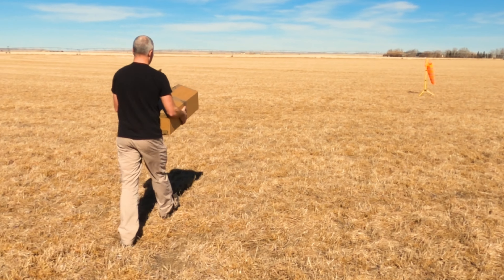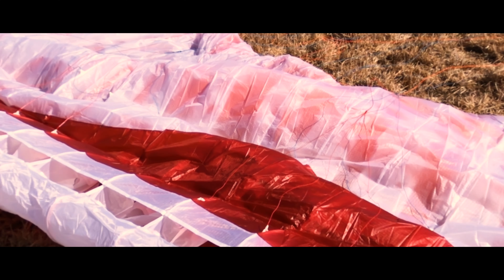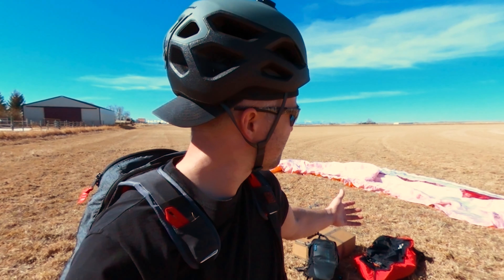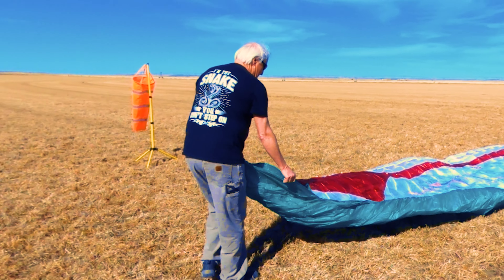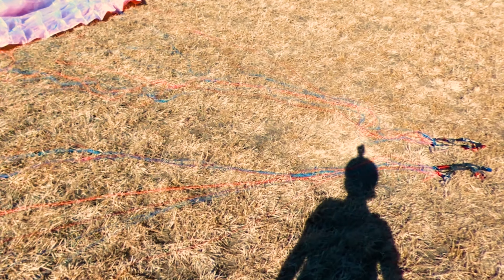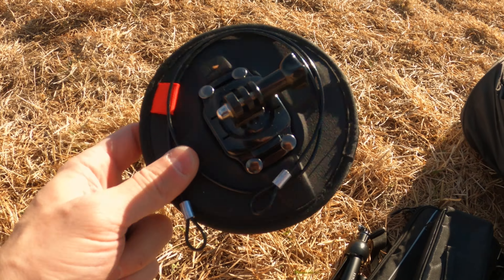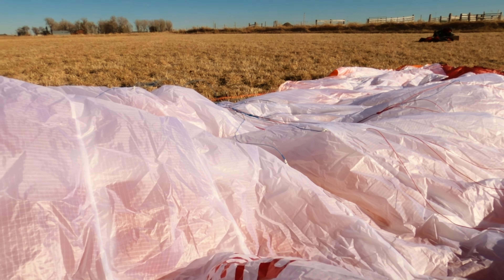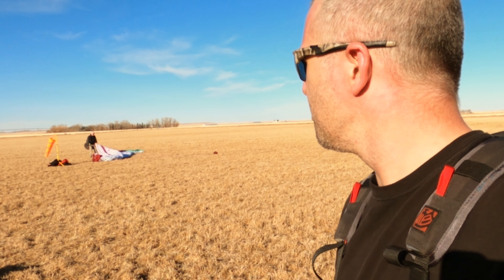My First Paragliding Wing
Unboxing and kiting my new (and first) Paragliding wing.

PARAMOTOR!!!

GEAR USED!!!
🔸 Wind Meter
🔸 Wind Sock
🔸 GoPro Wing Mount
🔸 GoPro Hero 8
🔸 ND Filters
🔸 SD Cards